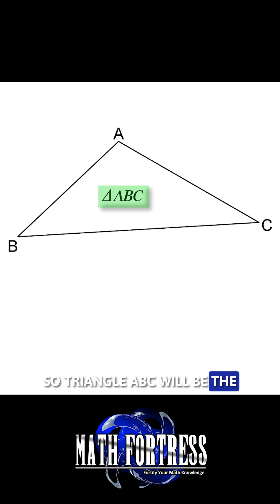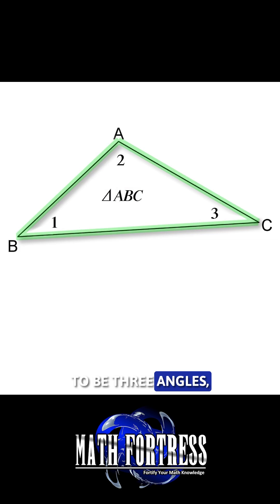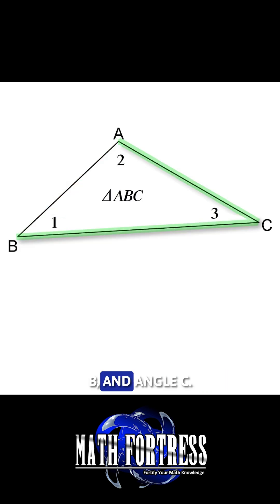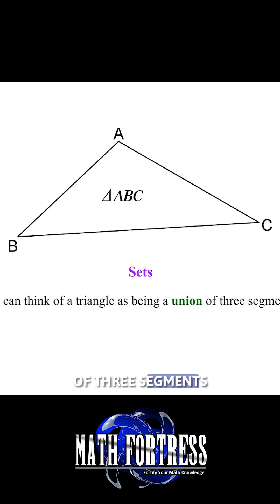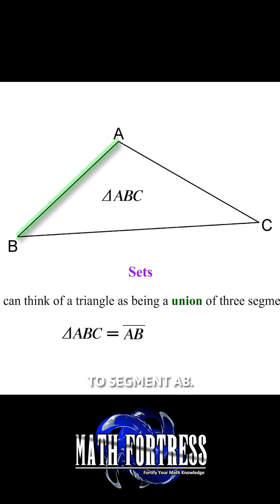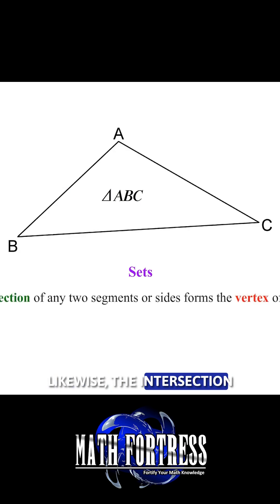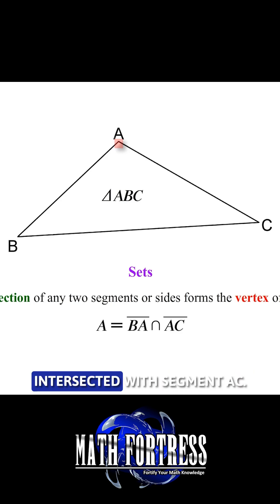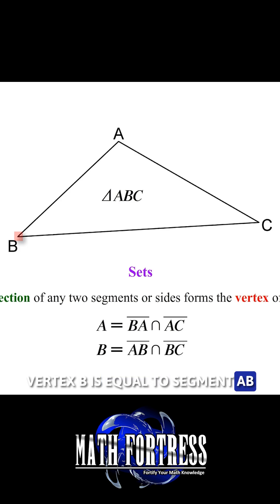Naming Triangles and Set Notation